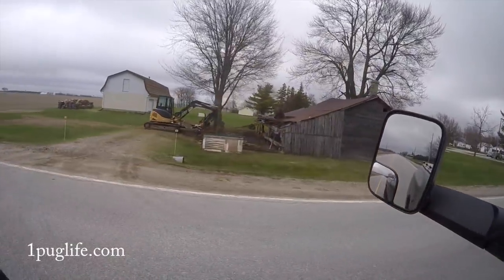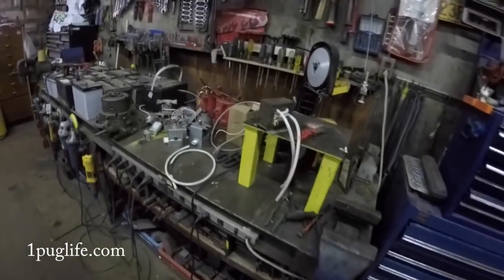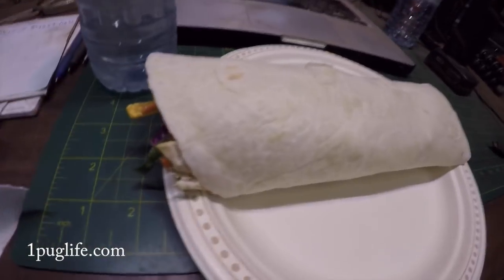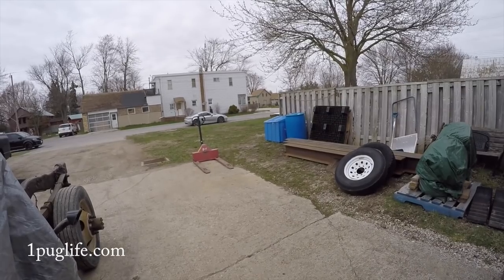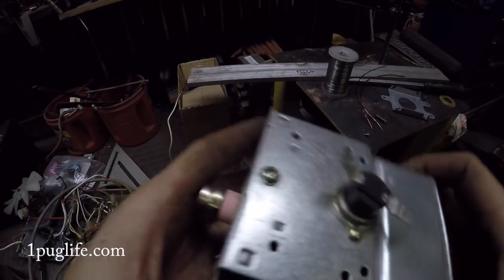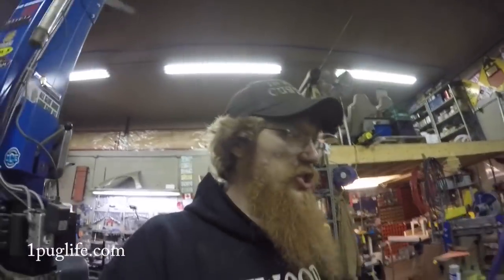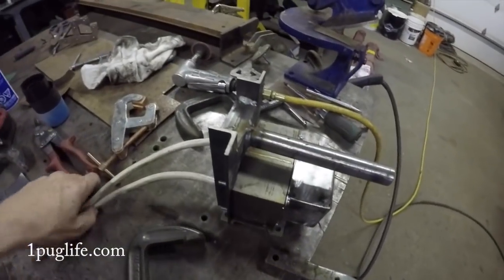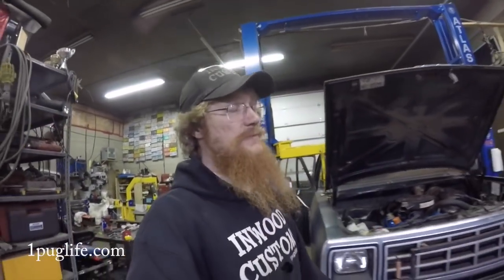build your own spot welder pt.1